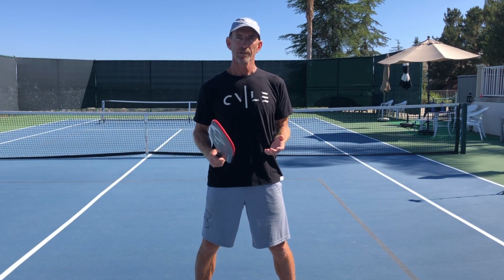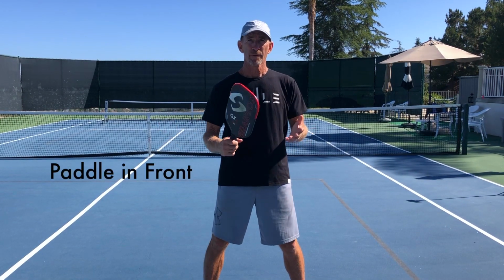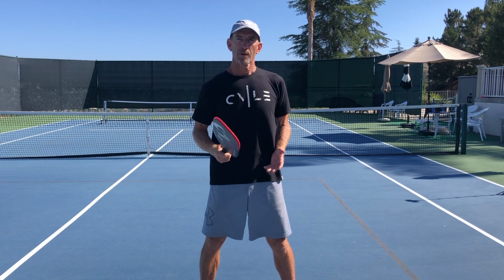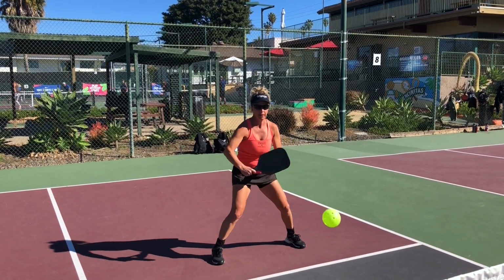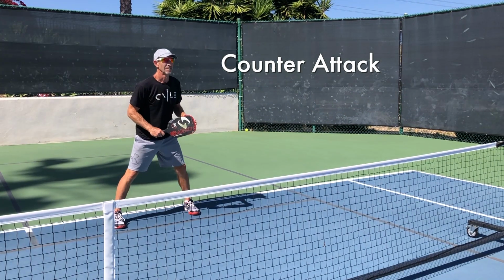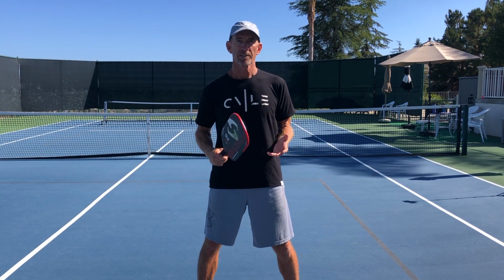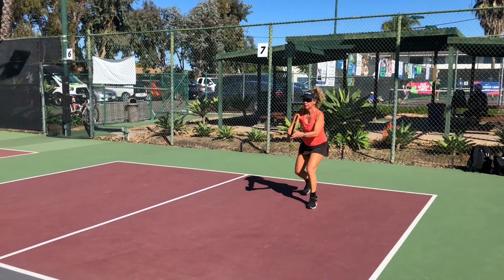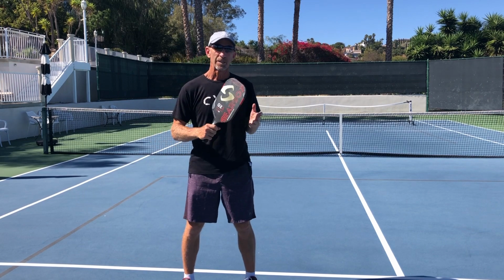The Reset: Stop, Drop, and Get Back on a Roll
The technique that gets you back in the point when you’re at a disadvantage. How to counteract power with patience and touch.